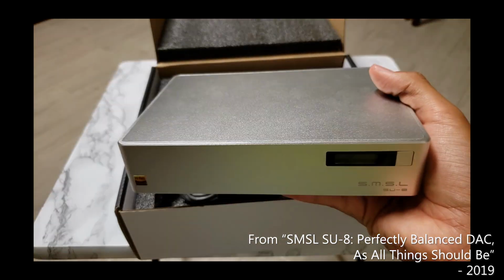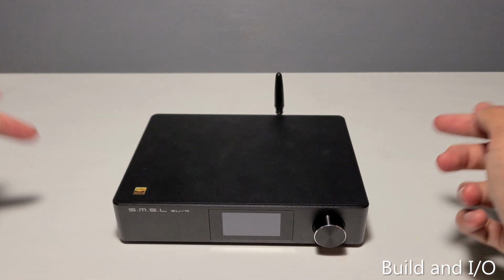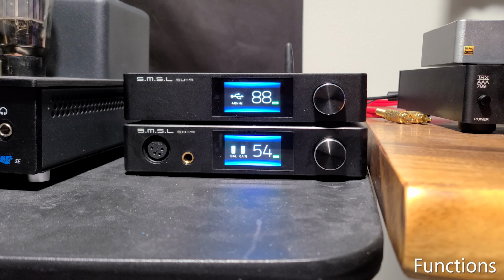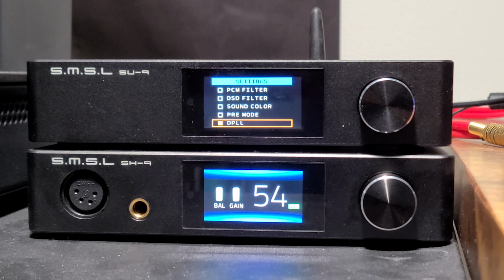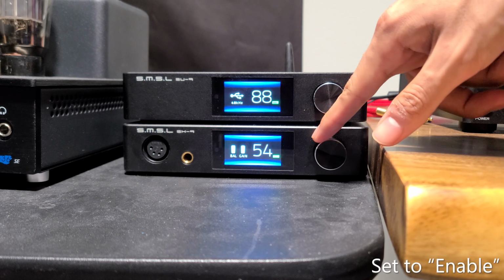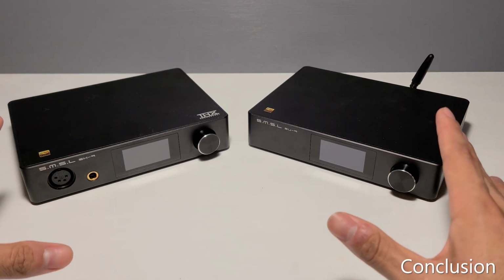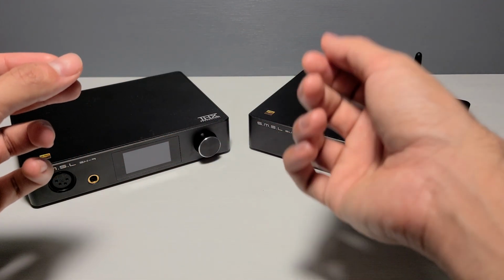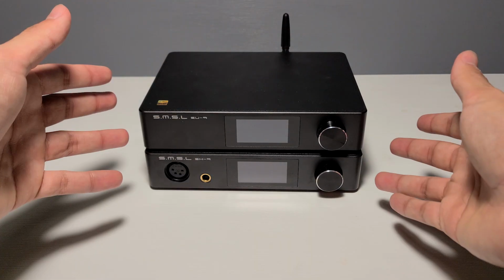SMSL SU-9 and SH 9 Review - A Step Up with BT To Go With That!!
Top 5 Headphones of All-Time!

** Sennheiser HD600/6XX (Neutrality Benchmark, My Reference; My Favorite HP of All-Time)**
- (HD600 2019 Revision) Amazon
- (HD600 Original Version) Amazon

** Sennheiser HD800/s (High-End Detail, GRANDNESS)**
- HD800s (Amazon)
- HD800 (eBay)

** AudioTechnica M40X (The only closed-back I actually like, but actually a great deal) **

** AKG K7XX (Multimedia Comfort Kings) **